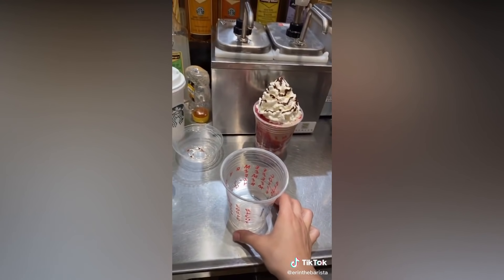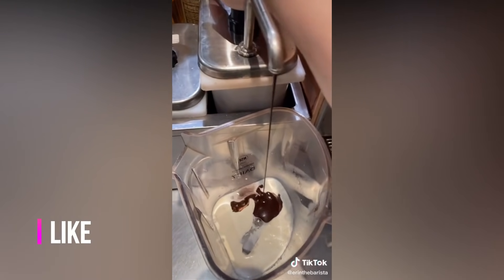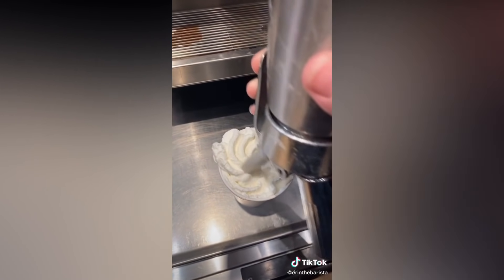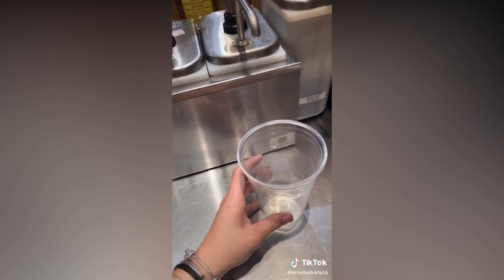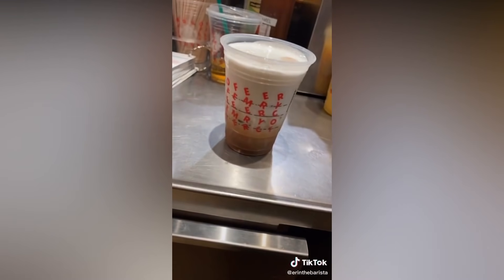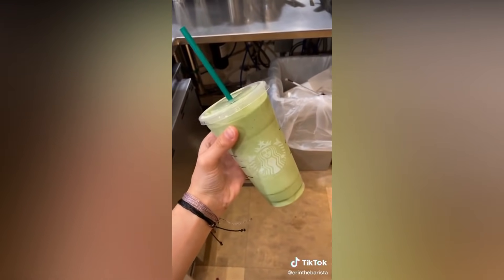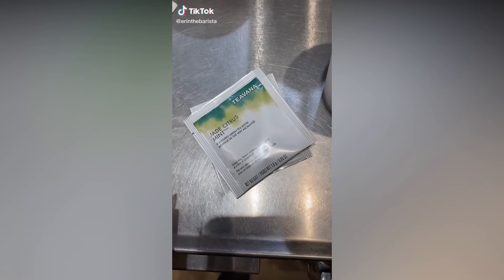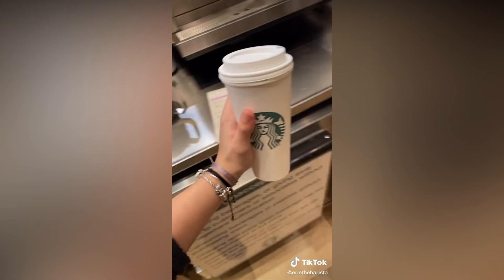Making Starbucks Drinks || Starbucks Drinks Recipes || Tik Tok Compilation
Merry quarantine Christmas T-shirt & Sweatshirt Designed by Modern&cold

Hey everybody, welcome to Modern&Cold !

Today, we’re going to go over the Black Tik Tok Compilation.

Make sure to watch entire video.

If you’re looking for tik tok memes, tik tok cringe, tik tok mashup,  tik tok mashup june 2020, tiktok cringe, black tik toks,  wifi plug.

black tiktoks & tiktok memes and much more! Take care.